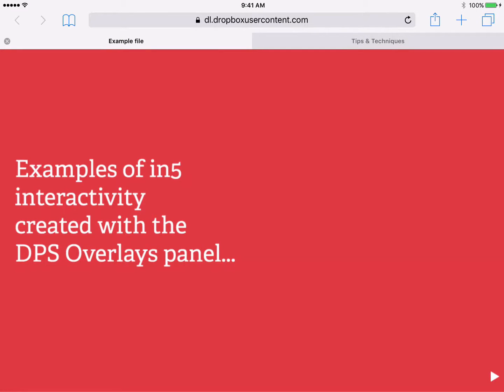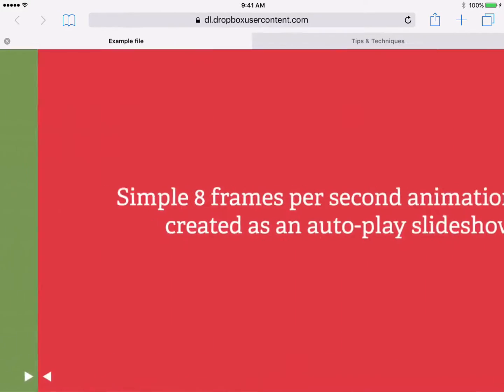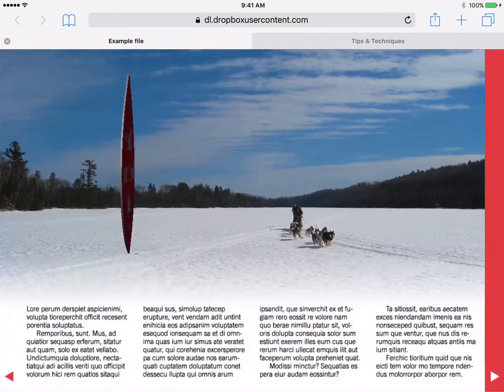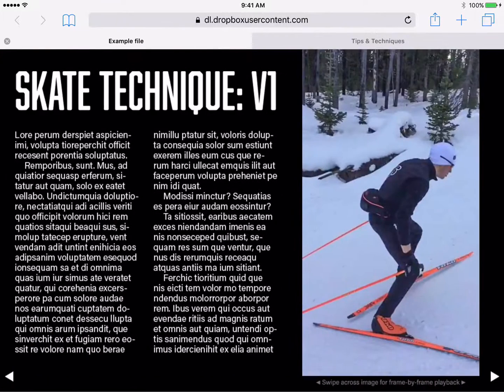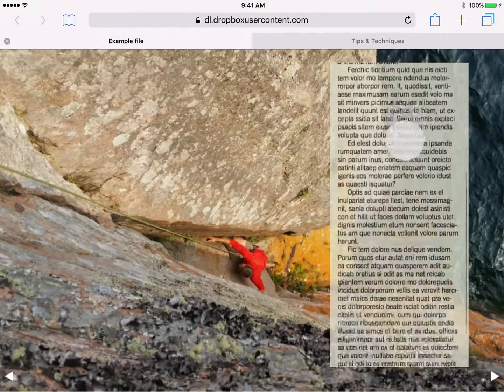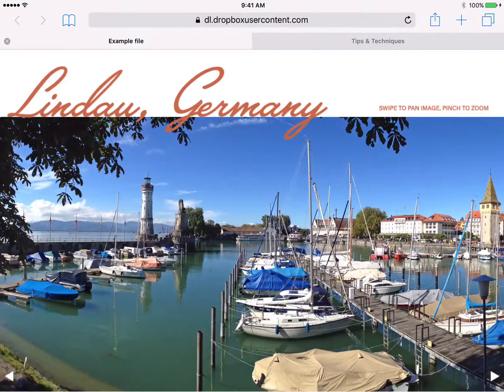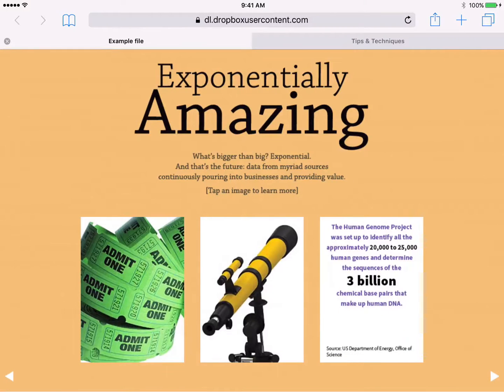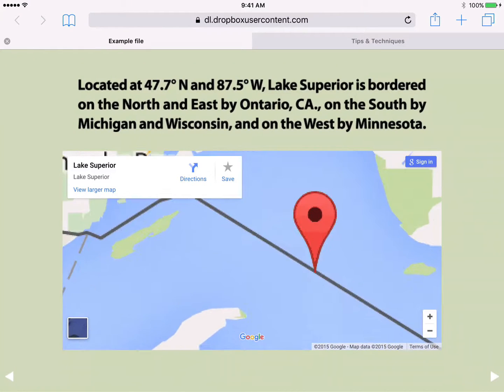Adding Interactivity with Overlays with Keith Gilbert — in5 course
Keith demonstrates all the interactive elements that he's created for the lesson using the Overlays panel along with in5 (InDesign to HTML5).